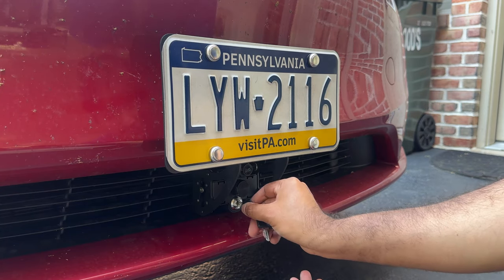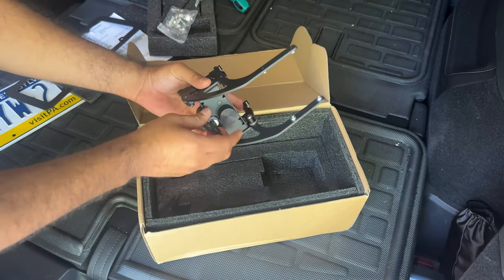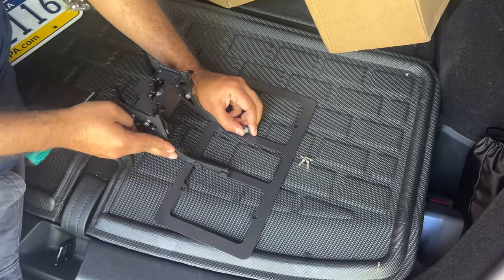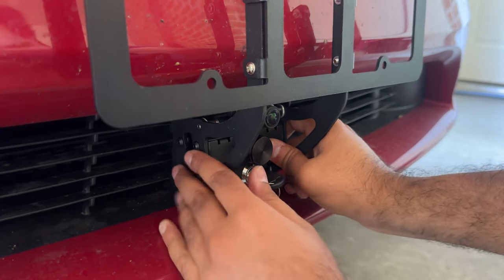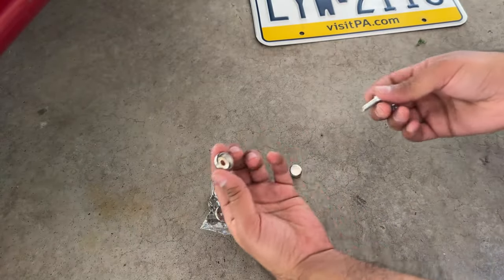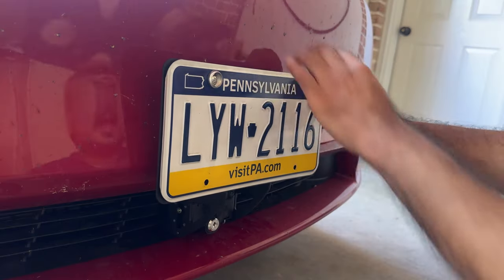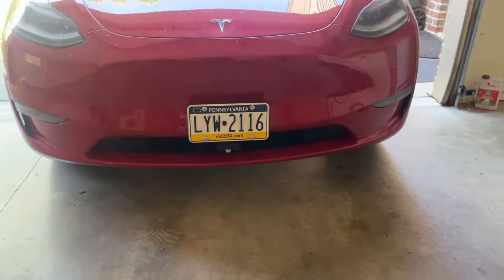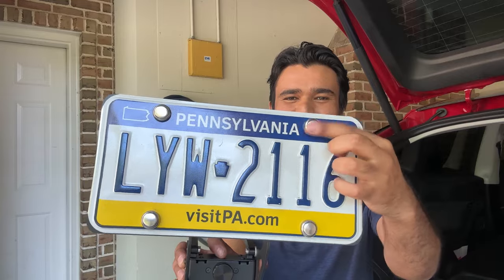NEW Removable Front License Plate Frame For Tesla Model 3/Y Security Key (No Adhesive) 2023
This removable front license plate bracket installs in 1 minute and is easy to remove but also comes with a security key to prevent theft.